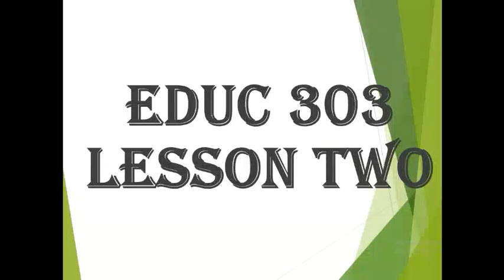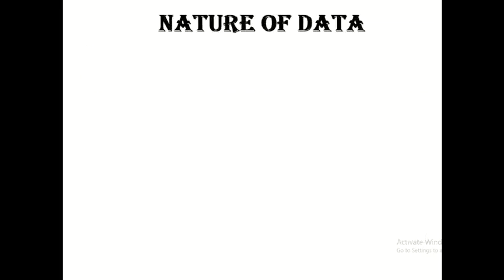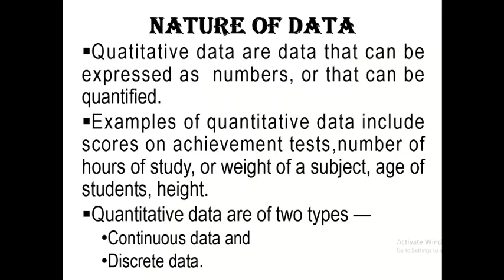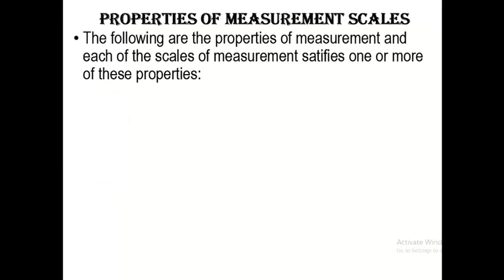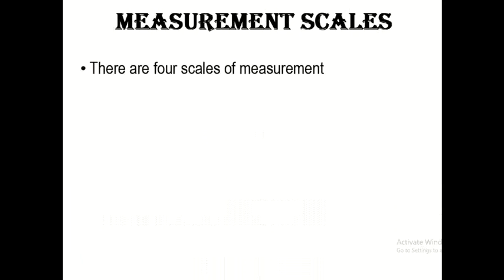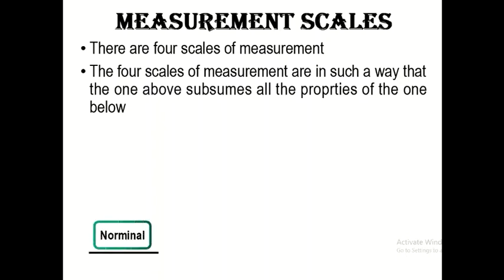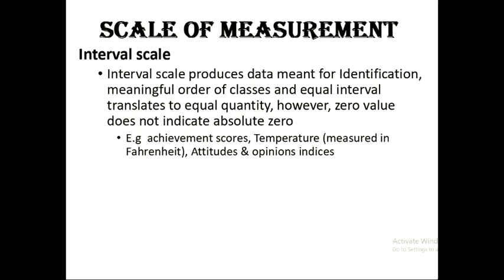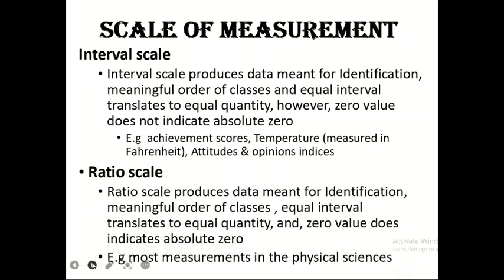EDUCATIONAL TESTS & MEASUREMENTS: LESSON 2 SCALES OF MEASUREMENT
This video provides a detailed description of the four scales of measurement